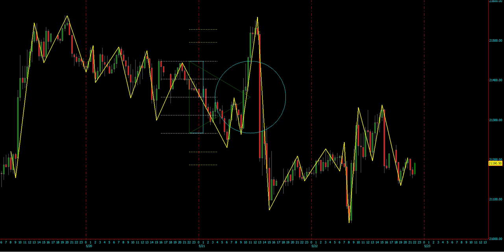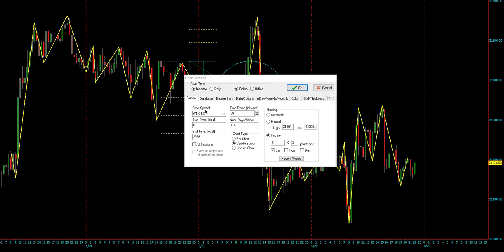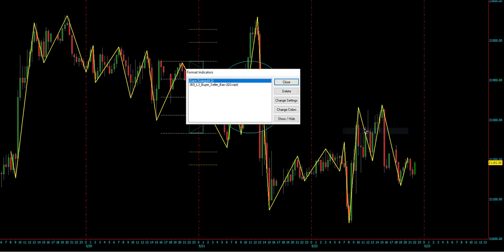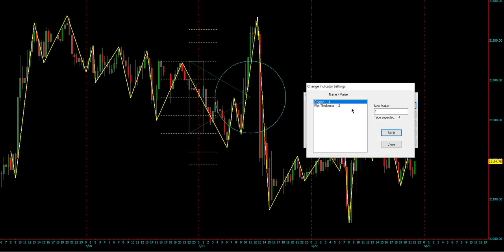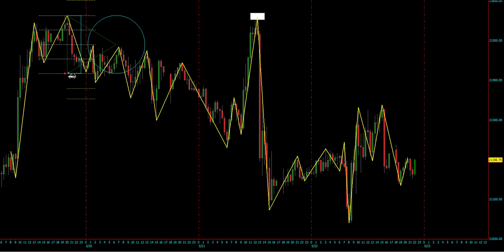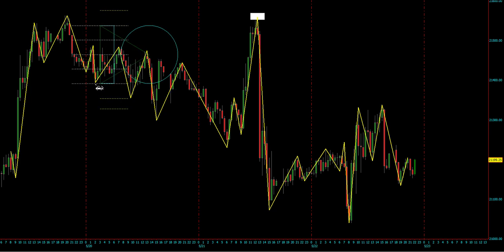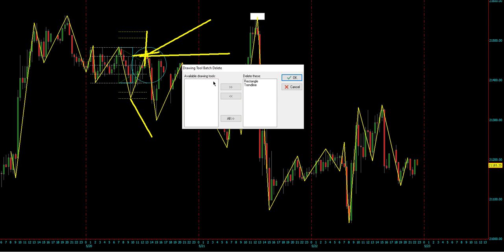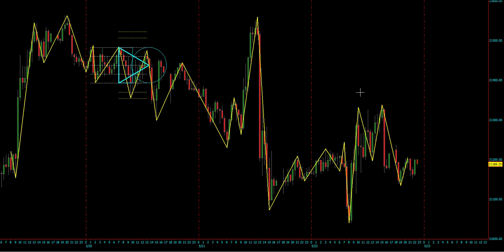Squared Harmonics Triangle Swing Predictor